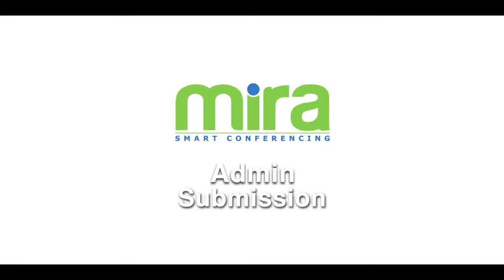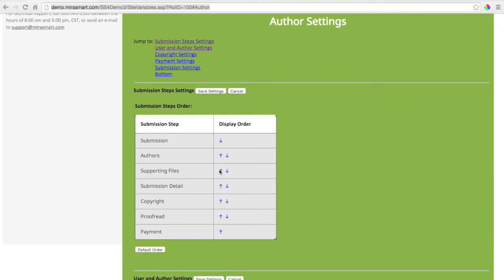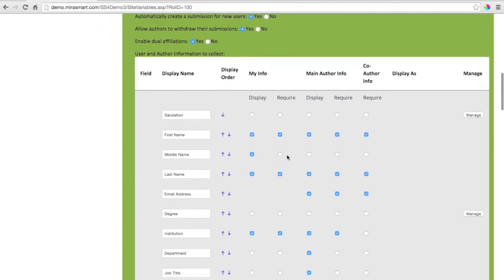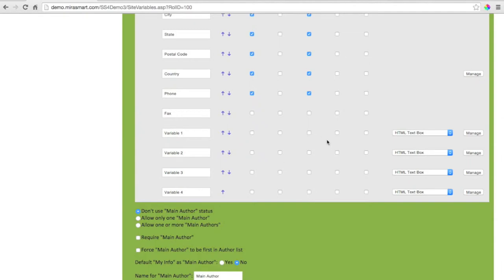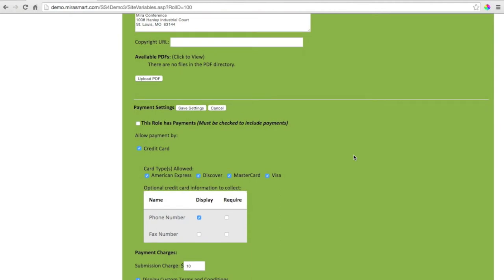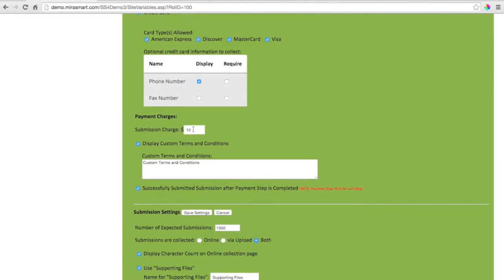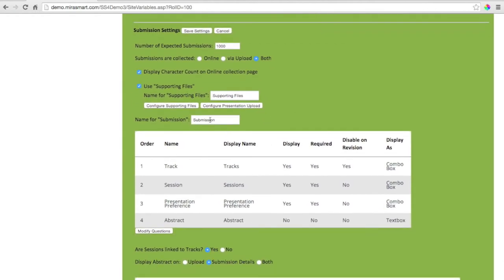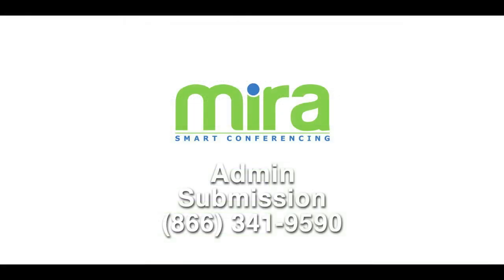Mira Abstract Submission for Administrators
If your organization accepts research abstracts for conferences, you'll love the intuitive, simple tools Mira has created for organizing the submission process. This video details the admin dashboard.